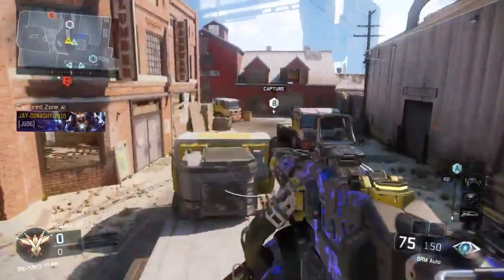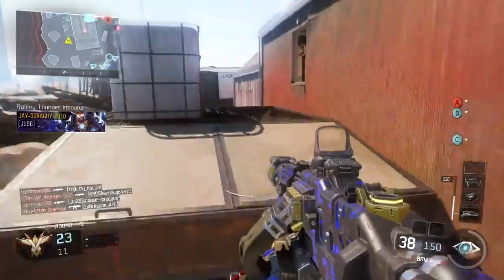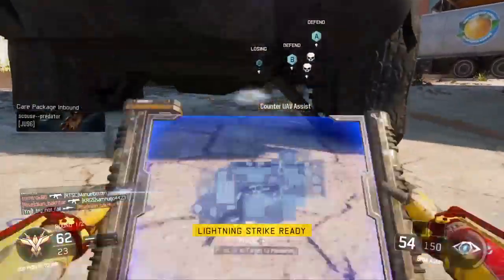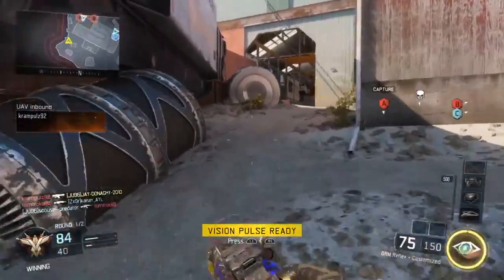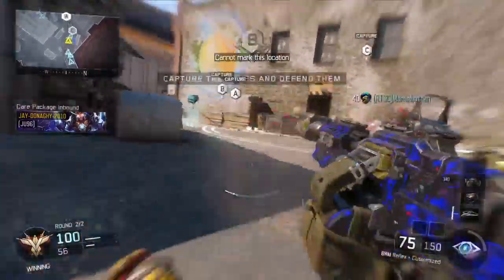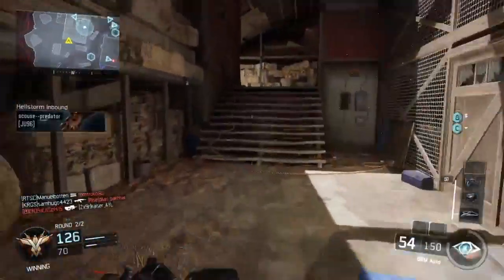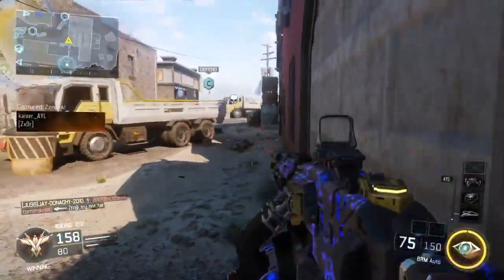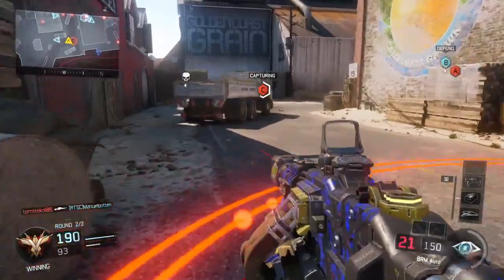Bullying with a brm